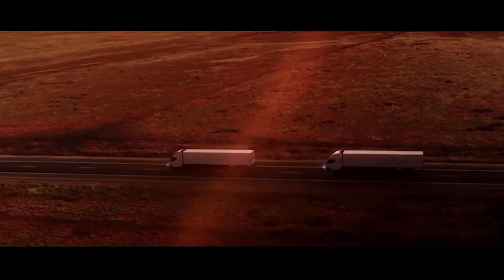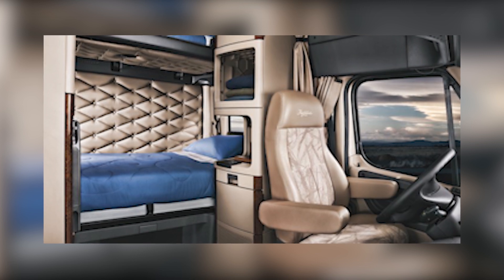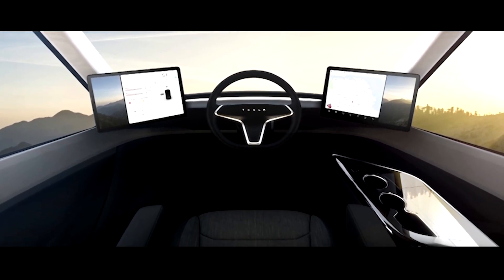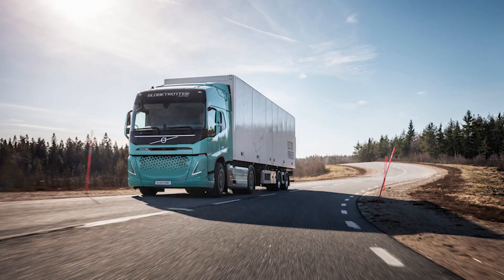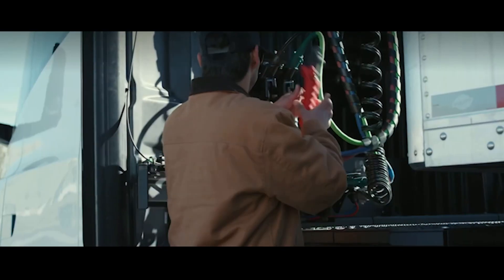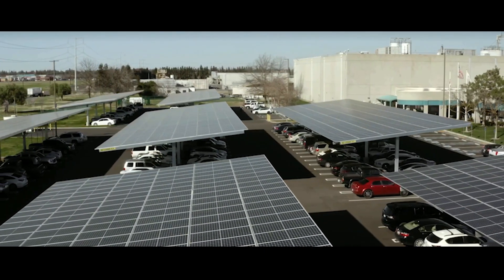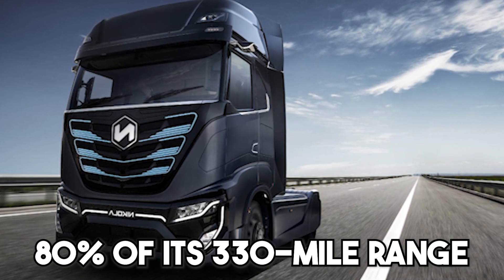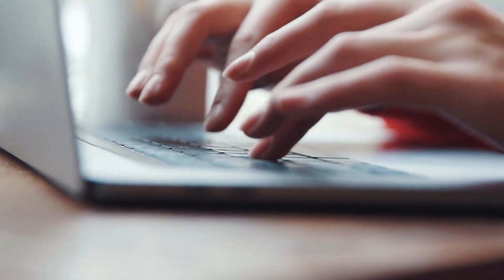The Real Reason Tesla Created The Semi Truck!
The Real Reason Tesla Developed The Semi Truck!

A fleet of Tesla's Electric Semi trucks has begun   its way to Frito Lay in California. In fact, this has been a long time coming. The Tesla Semi is the longest suffering of the company's many delayed projects and has been developing for three years. However, a lot of progress has been   in the industry during that time. In addition to Tesla's battery-powered Semi Trucks, a few others from competing brands have also gone on the road. Nonetheless, the Tesla Semi has no equals.

So, is there a reason for that? And how does Tesla enter a new market segment and immediately overpower an automotive technology already six years before it even made its first shipment? Let's answer those questions in this video, so make sure to stick with me till the end.

Related Titles:
Tesla Semi Is A GIANT Money Printer
Why the Tesla Semi is the Future of Trucks
Proven WRONG - The Tesla Semi truck will silence the critics
Electric Semi Trucks are a Scam? (Shocking New Details)
Tesla Semi Delivery Event